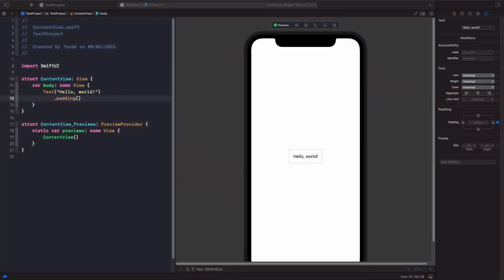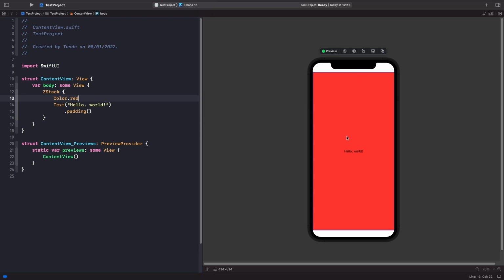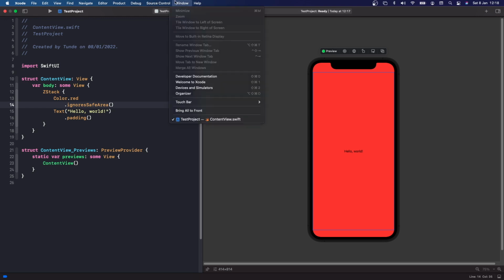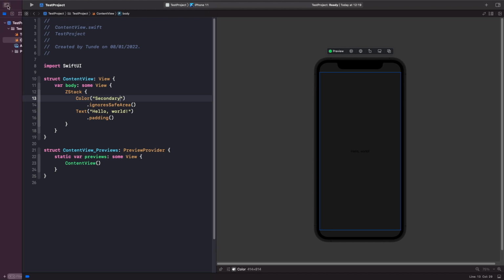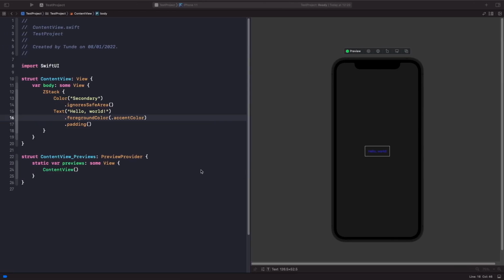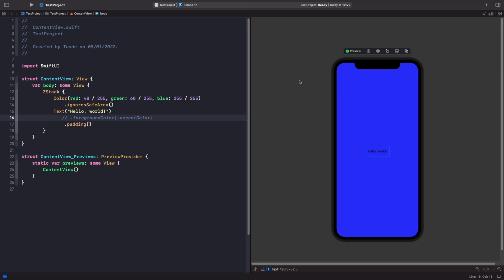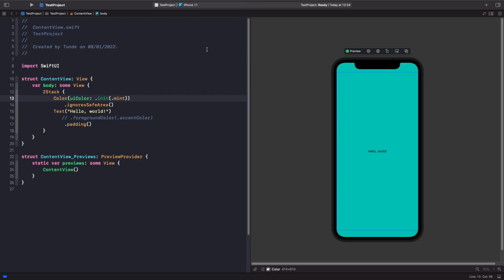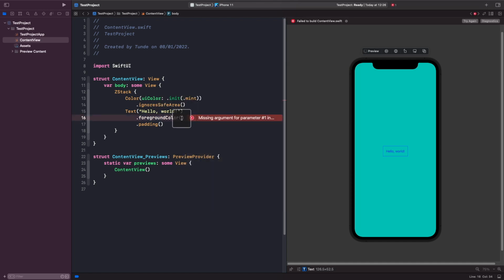How to use Color in SwiftUI (SwiftUI Color, SwiftUI UIColor, SwiftUI System Color)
How to use Color in SwiftUI (SwiftUI Color, SwiftUI UIColor, SwiftUI Color Literal, SwiftUI System Color)

In this video, we'll look at how to use color in SwiftUI by using SwiftUI color from the asset catalog or SwiftUI System Color. We'll look at Xcode Color Management and how we can easily use this to nicely organize our SwiftUI Colors nicely and cleanly, so we can easily reference them within our SwiftUI apps.

Also, we'll take a look in SwifUI how to make color so that we can give our apps a nice lick of paint for our users, and improve the overall look and feel of our UI for users using our apps. We won't only focus on SwiftUI Color specifically we'll also look at how to use UIColor SwiftUI too so you can easily migrate any colors that you have within your UIKit apps into SwiftUI.

We'll also talk briefly about how to adapt color in SwiftUI too to handle certain cases such as dark mode, this feature gives our users a different way to view our apps by using a different color palette when we manage colors in Xcode.